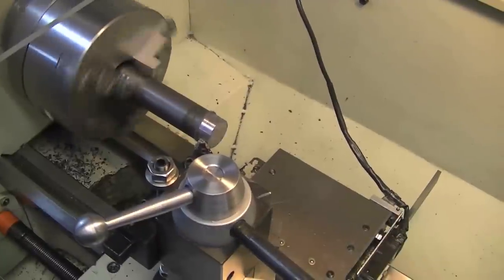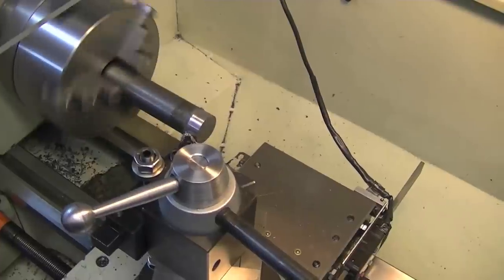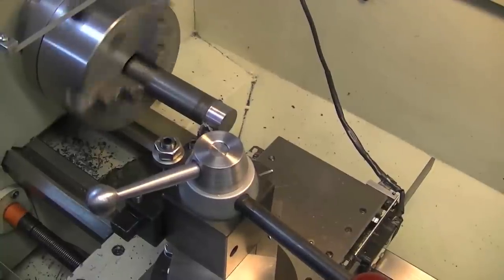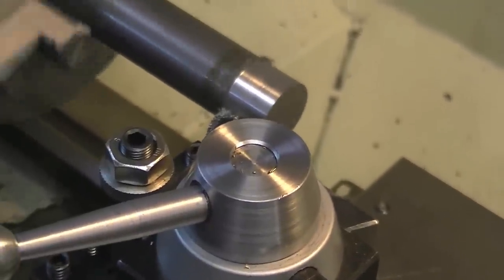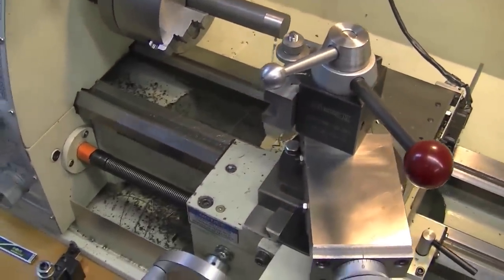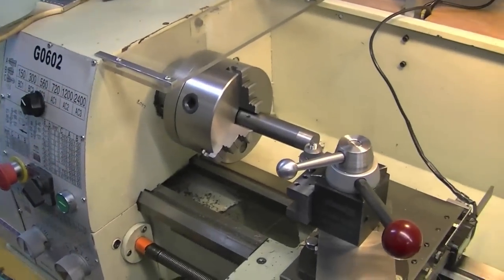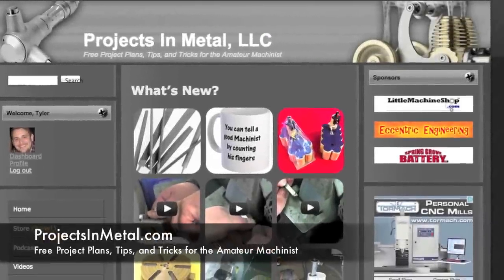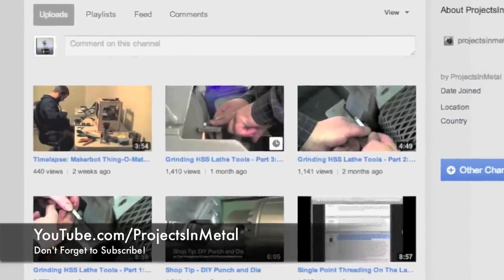Jim Schroeder's Tangential Shear Tool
Jim Schroeder shows his tangential shear tool and compares it to the finish he can get from an insert. This is an excerpt from a longer Shop Tour video with Jim Schroeder. You can view the full shop tour for more videos, free plans, and other information for the amateur machinist.